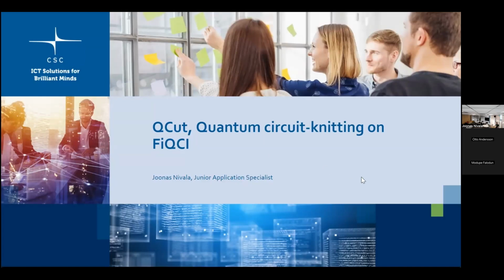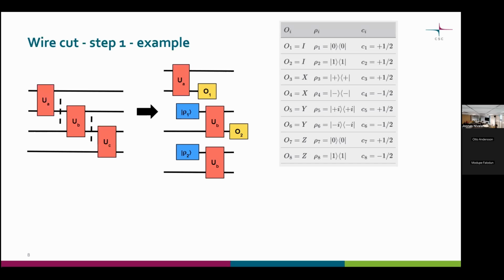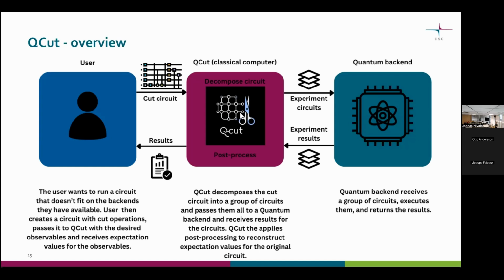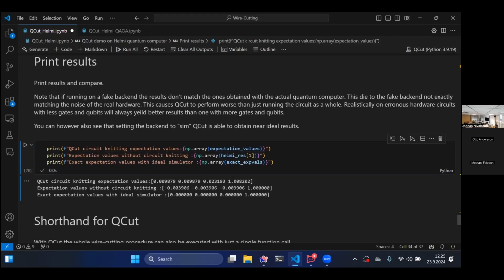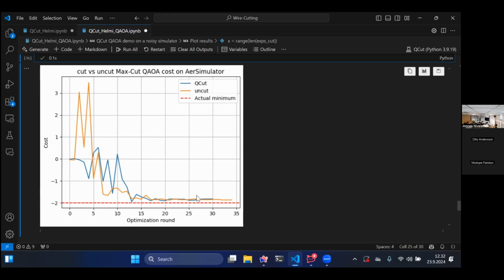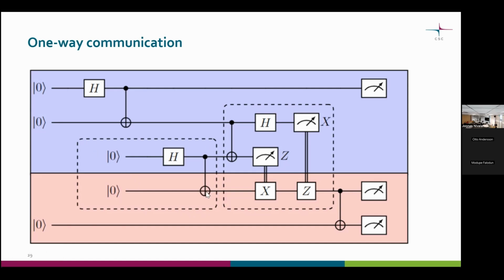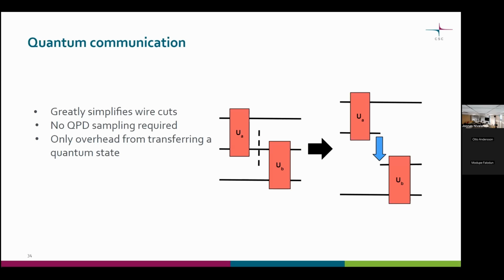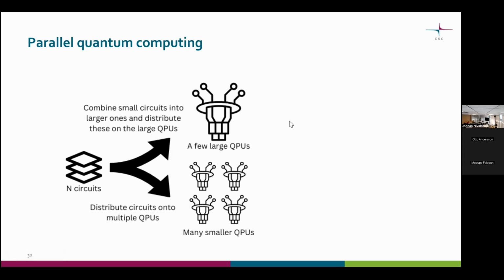QCut, Quantum circuit-knitting on FiQCI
A webinar recording of QCut, Quantum circuit-knitting on FiQCI
Recorded 23rd September 2024.

In the noisy intermediate scale quantum (NISQ) era of quantum computing the main factor limiting practical applications is the number of quality qubits available on a single quantum processing unit (QPU). For realising quantum utility, or even advantage on NISQ and future devices it would be useful to take a large quantum algorithm, cut it into smaller pieces, and distribute the pieces on separate QPUs for execution in parallel. This would allow circumventing some of the hardware limitations, especially concerning the number of qubits on NISQ devices. This is known as quantum circuit-knitting. So what can you do with it, what would be the applications of such a distributed quantum computing model, is this possible on FiQCI? Come and find out!

Leading the discussion:
Joonas Nivala, Junior Application Specialist at CSC